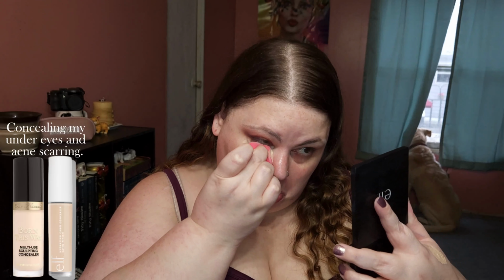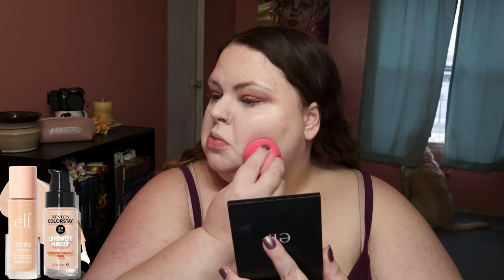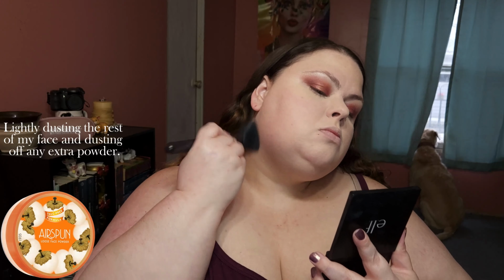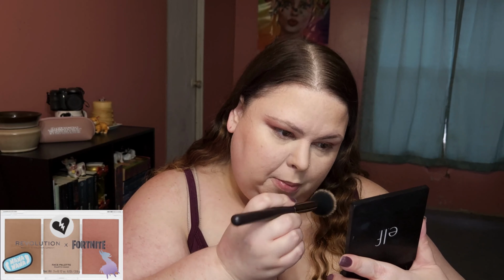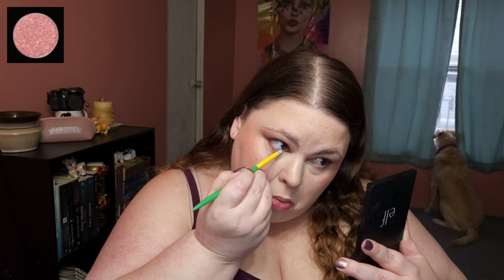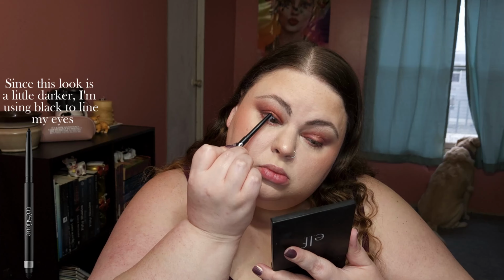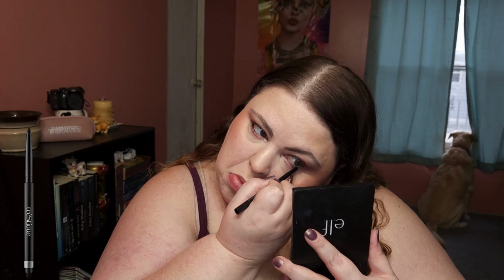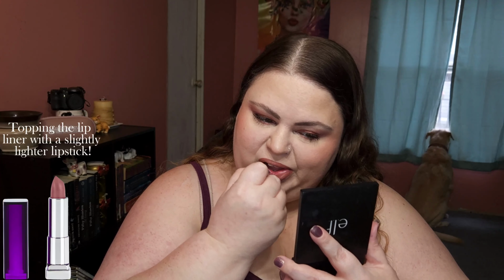Red Wine Valentine (Makeup Tutorial)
I'm back! Still sick but back! I hope you love this look. I'm starting early on Valentine's looks! This look is giving 'Valentine's Wine Eyeshadow' because it's the color of wine lol.
xoxo
Lulu

Socials!

My base:
Primer: Laura Geller Spackle [Hydrating]
Foundation: Elf Cosmetics Halo Glow Liquid Filter [Shade 1]
Foundation: Revlon Colorstay Combo/Oily Skin, SPF 15 [110 Ivory]
Concealer: Too Faced Born This Way Super Coverage Concealer [Cloud]
Concealer: Elf Hydrating Camo Concealer, Satin Finish [Light Ivory]
Powder: Coty Air Spun [Translucent]
Bronzer: Revolution X Fortnite Face Palette
Blush: Beauty In a Blinc... Glow Getter Face Palette [Resilient]
Highlight: Artist Couture Diamond Glow Powder [Illuminati]
Setting Spray: Mannakadar Skincare [Hydration Happy Mist]
Lip Lacquer: Elf Cosmetics Lip Lacquer w/ Vitamin E, Black Cherry

Eyes:
Eyeshadow Primer: Too Faced Born This Way Super Coverage Concealer [Cloud]
Palette: Morphe 35V Stunning Vibes Artistry Eyeshadow Palette
     - Scandal
     - Wild Thing
     - Knockout
     - Tell Me More
     - Heartbreaker
Eyeliner: Trestique Eyeliner [Santorini Black Sand]
Mascara: Elf Cosmetics Lash N' Roll [Black]
Brow Pencil: Elf Cosmetics Instant Lift Brow Pencil [Deep Brown]
Brow Gel: Elf Brow Lift